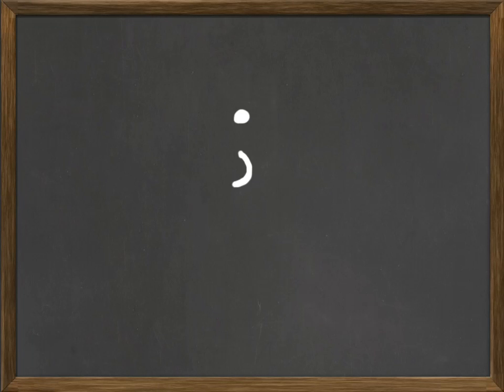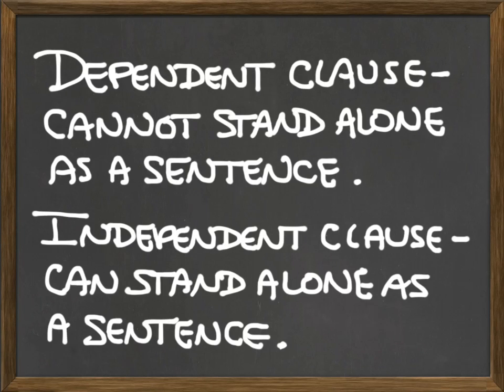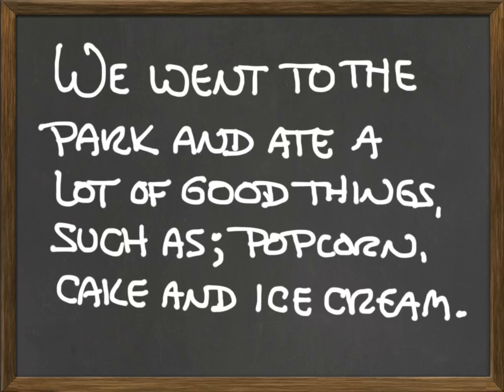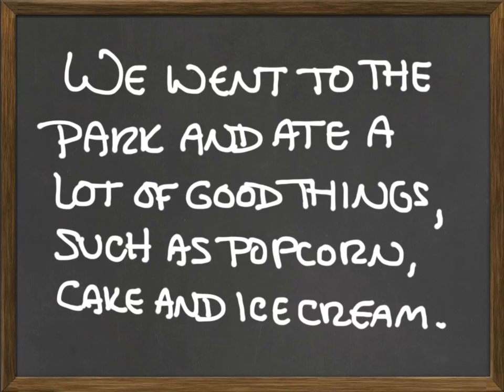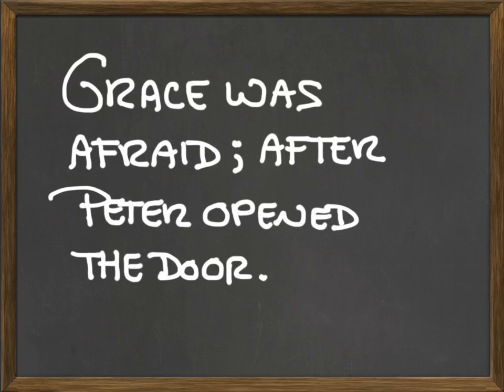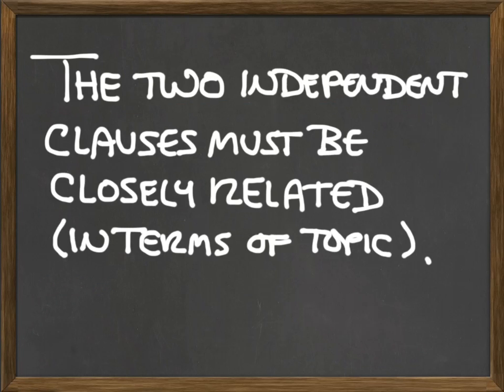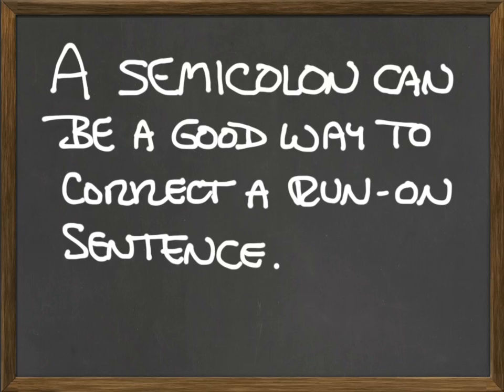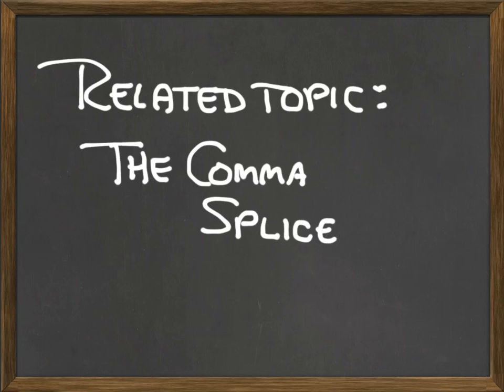Semicolons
Students often use semicolons incorrectly. This presentation shows how to use them correctly.